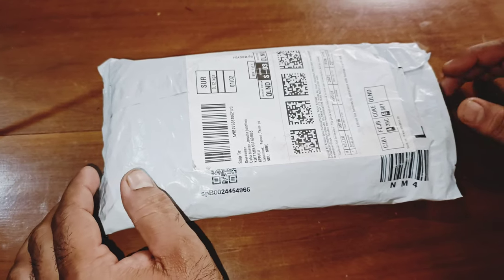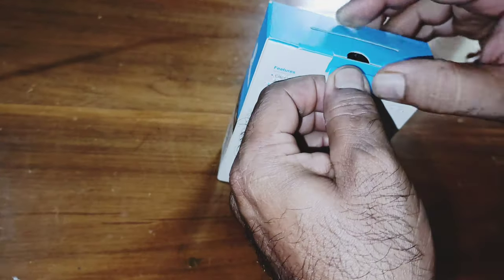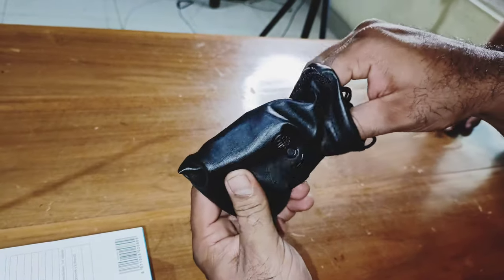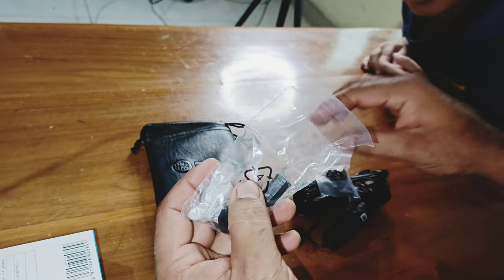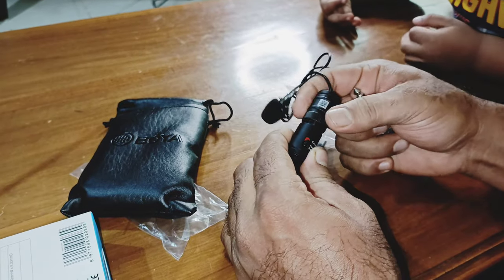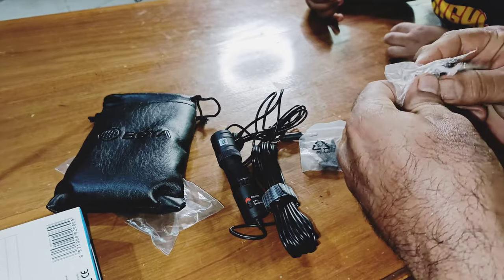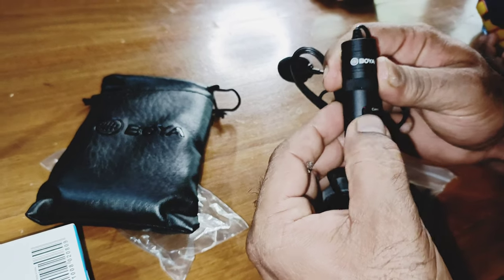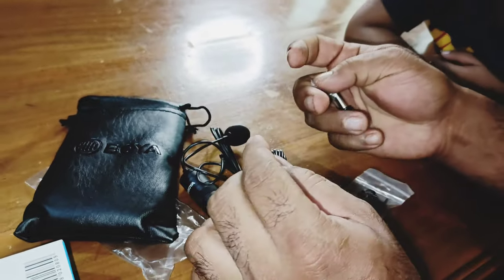BEST MIC FOR NEW YOUTUBE BEGINERS#UNBOXING VIDEO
GOOD QUALITY AND CHEAPEST MIKE FOR BEGINERS